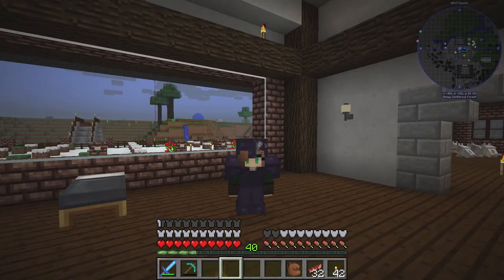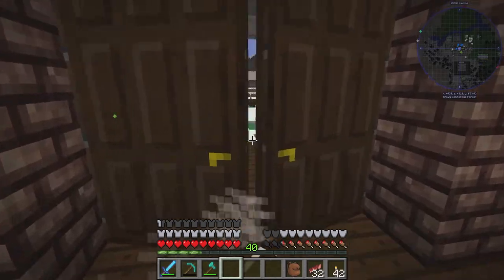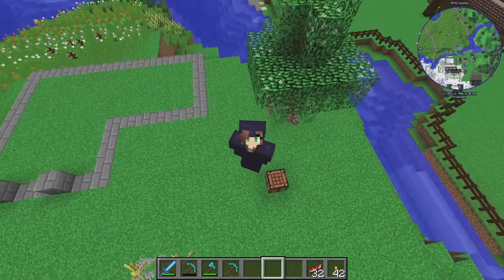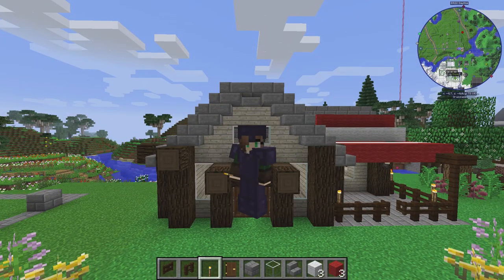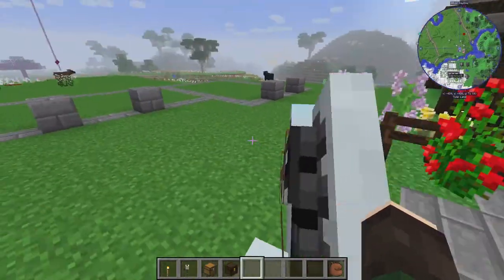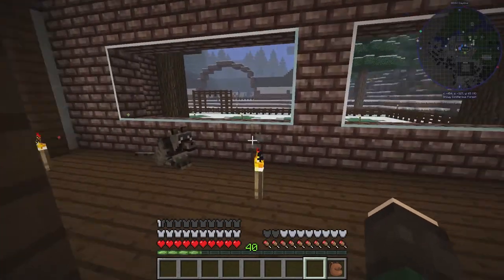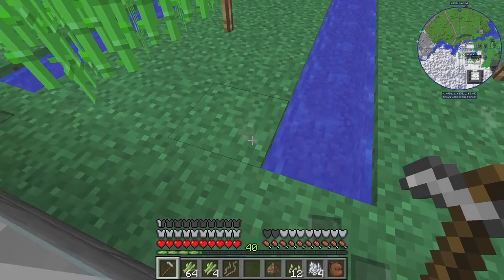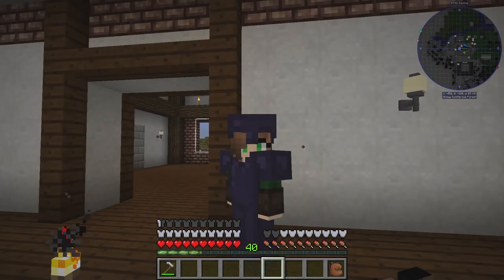Bennet's New House! And Pie Planning! | SableCraft Ep. 17 | Minecraft Let's Play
We begin working on the village behind our house, and first up is Bennet's new home! Then we discuss the future of SableCraft while planning pumpkins and starting our orchard!

Music purchased from Soundotcom
Songs: "Another Love" & "Summer Weekend"